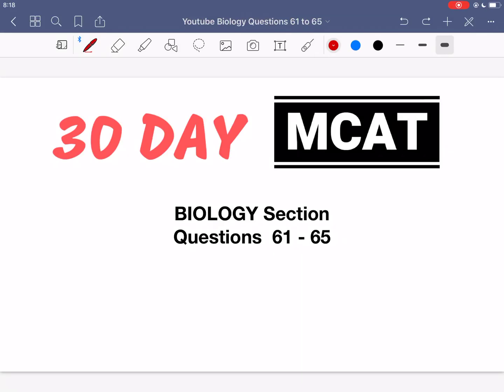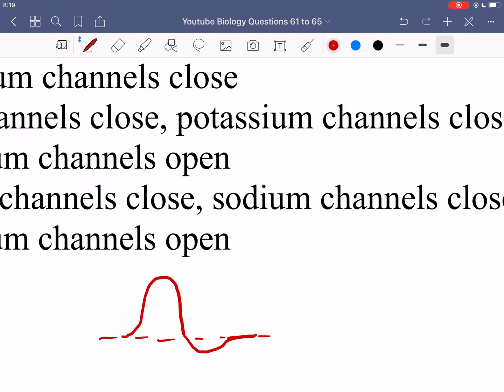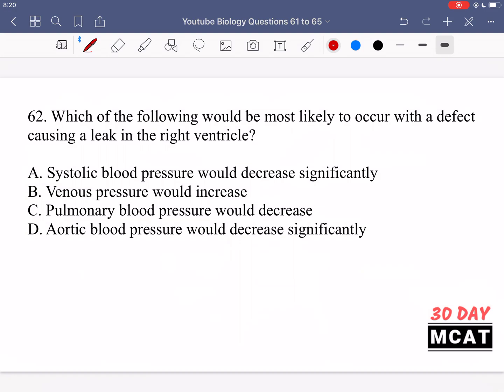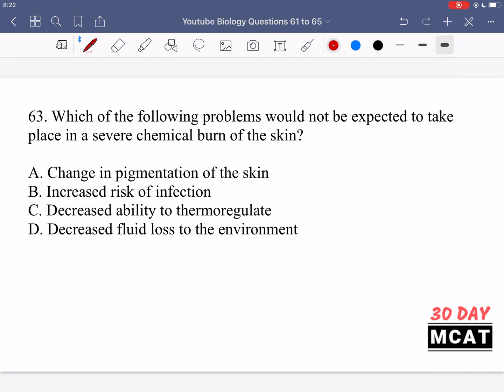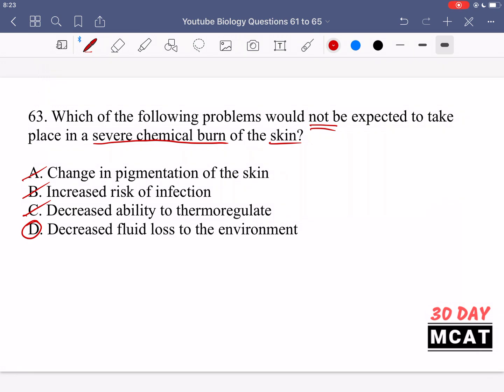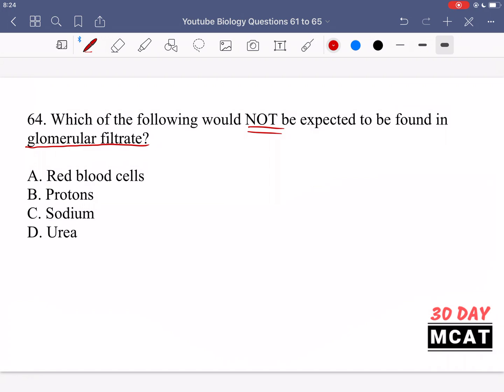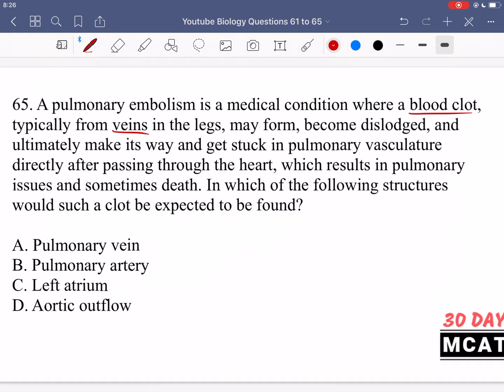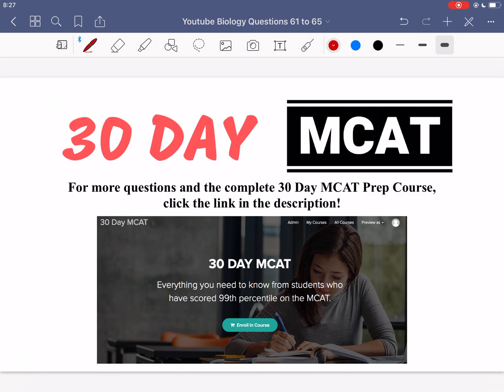30 Day MCAT Biology Questions 61-65